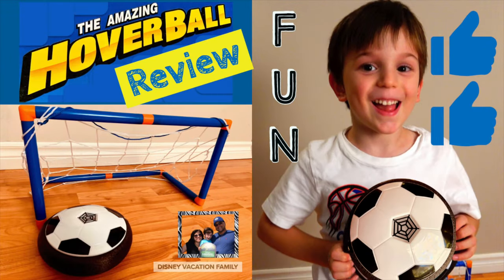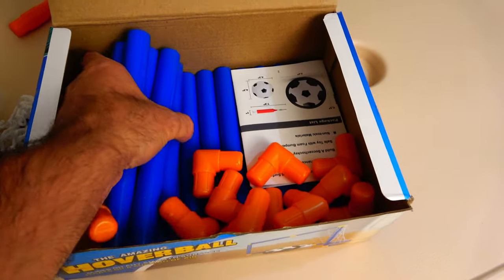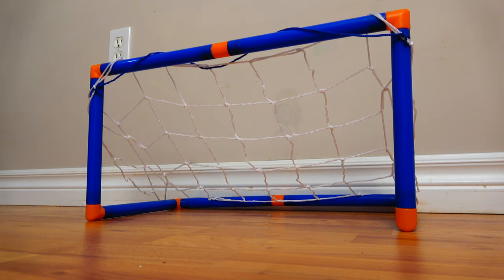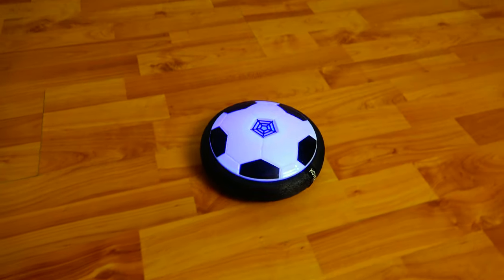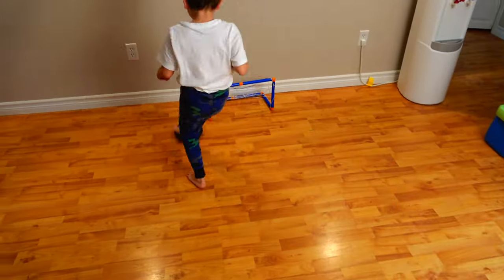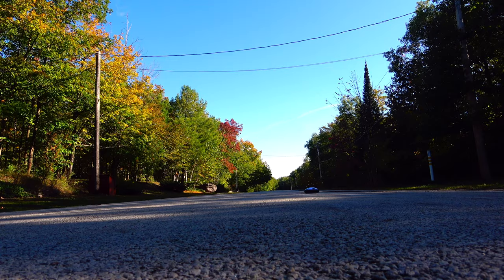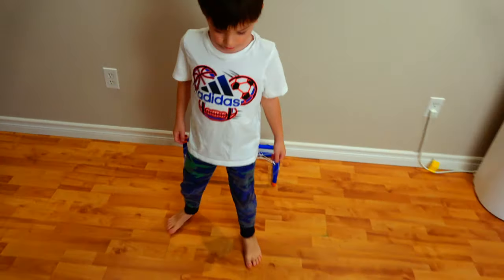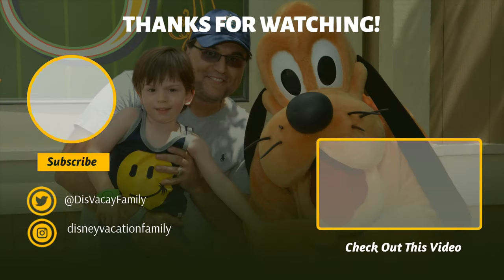Amazing HOVER SOCCER BALL Review | Soccer Toy Review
The Amazing HOVER SOCCER BALL is a Great Soccer Toy!  Watch our Review to see why we loved it!

** Purchase link at end of Description **

Full Disclosure:  I was provided this product for free.  I have provided a review that includes some information about the the product that comes from the company and that I have observed for myself.  My video is my honest representation of the product I received.  I get no benefit from any purchases made by viewers.

Join us for a Product Review!  Sanmersen sent us an Amazing Hover Soccer Ball toy in exchange for an honest review.  The toy is definitely a novel way to play indoor soccer and my son enjoyed it thoroughly.  The item did not damage my baseboards as the thick foam outer rim managed to absorb the impacts.

This box also comes with two small, plastic nets, a small, plastic pump, and a small inflatable soccer ball.

I have only had the product for the day while making this video so I cannot speak to the durability or quality of the materials to withstand regular play.  That said, I do not suspect that the small air pump would have a long lifespan.  After having reviewed this product and after having played with my son with the hover ball, I would pay the $28.99 Canadian for the item on Amazon.ca.

If you would like to purchase a Hover Ball product, feel free to click the link below -

Hover Soccer Ball on Amazon.ca -

Hover Soccer Ball on Amazon.com -

My video camera (Sony FDRAX53) can be found on Amazon.com -

My video camera (Sony FDRAX53) can also be found on Amazon.ca -

My external microphone (Sennheiser Shotgun Mic) can be found on Amazon.com -

My external microphone (Sennheiser Shotgun Mic) can also be found on Amazon.ca -

Banzai Pool Ring Toys for Kids at Amazon.com -

Banzai Pool Ring Toys for Kids at Amazon.ca -

Pluck It Up by Dan Henig